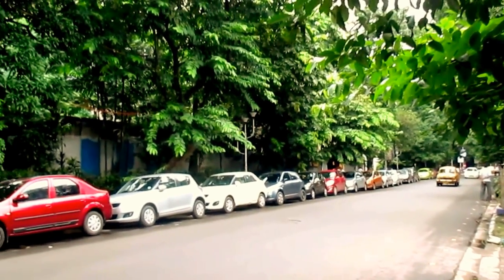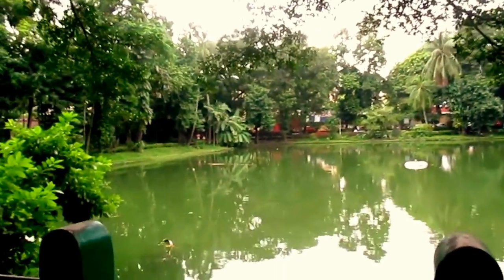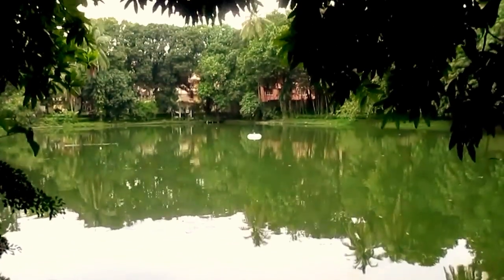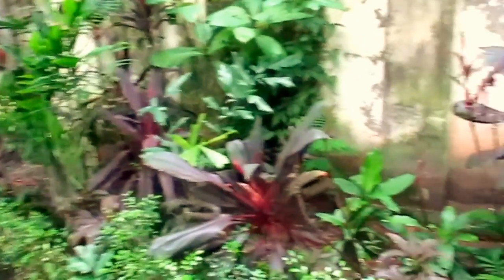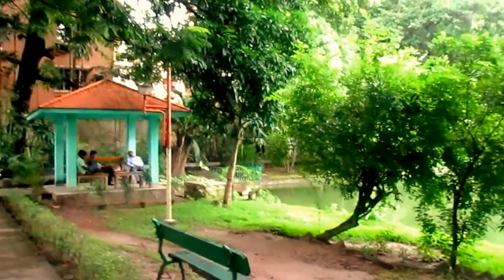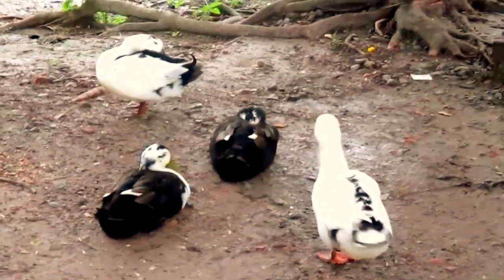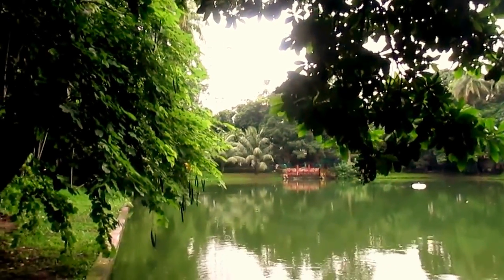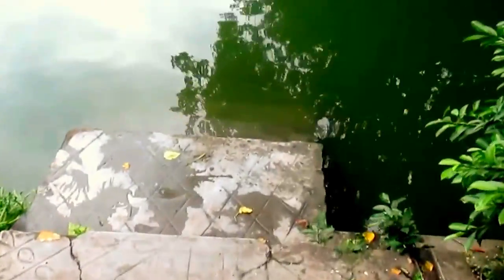Nature Study Park, Kolkata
Nature Study Park, as the name suggests, is a unique park in the Kolkata Metropolis that brings one closer to nature. It’s unique because it breeds a variety of plants, shrubs and herb species all in one place. Besides, it has a pond in the middle with ample sitting spaces for the comfort of the visitors. The park is situated at the Loudon Street localities of the Kolkata metropolis. Some of the features or attractions of the park are given below:

Attractions

1. The Square Pond – The Square Pond is one of the big attractions of the park. Different variety of tall trees surrounds it from all its sides. Besides, it has ample sitting spaces for the visitors at the sides. Moreover, there is a dedicated zone carved out in the park to view the pond from the best possible angle.

2. The Plant Nursery – A wide variety of young plants, shrubs and herbs are preserved and protected in the nursery. Although, it’s hard for the common people to recognize each of the plants what matters is that the sight of those cools the eyes.

3. The Tall ancient tree – It is protected and maintained at one corner of the park with a fence around it. The tree is covered with leaves from the top to the bottom and it has roots popping out throughout its height. This ancient tree is another attraction of the park.

4. The Ducks in pairs – We found two pairs of ducks resting at the side of the big pond. Understandably, the moment they get into the water they attract the visitor’s attention for sure.

5. The raised platform – Just at the entrance of the park, there is a raised platform along with sitting spaces to greet the visitors. From the venue, one may enjoy the complete natural appeal of the park without having to explore those by walking on the feet.

Address – The address is 4, Loudon Street, Calcutta – 700 017

Timings – The morning timing is from 5 am to 9 am and the evening timing is from 3 pm to 6 pm.